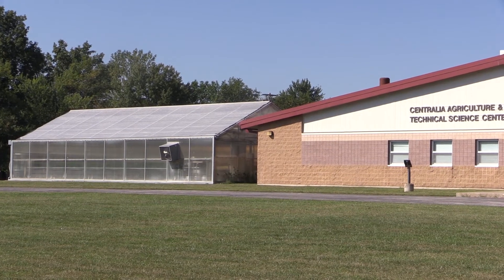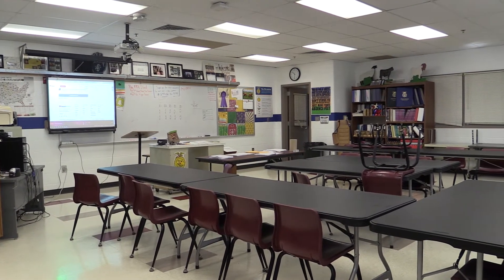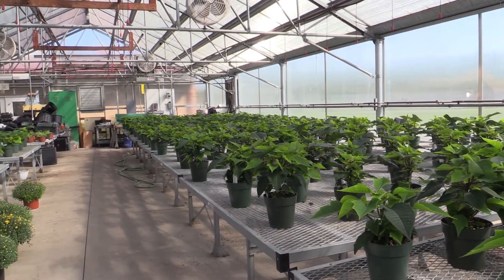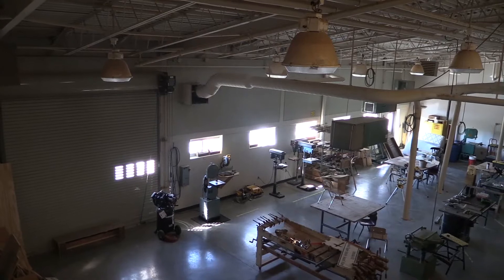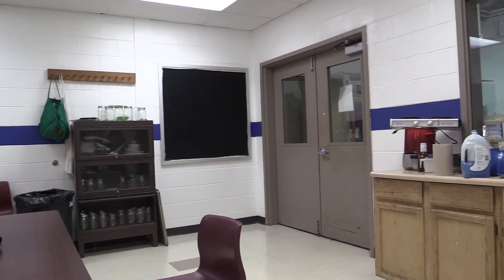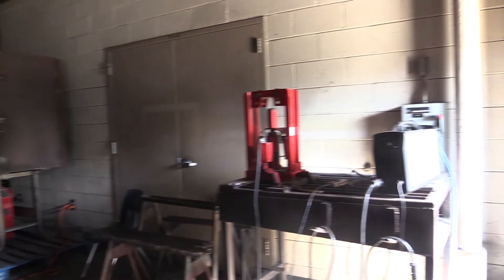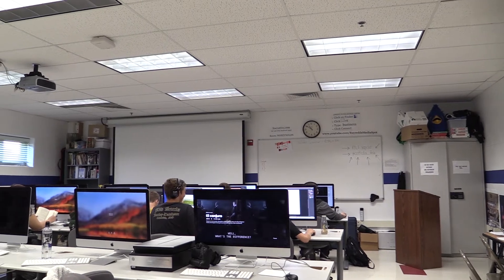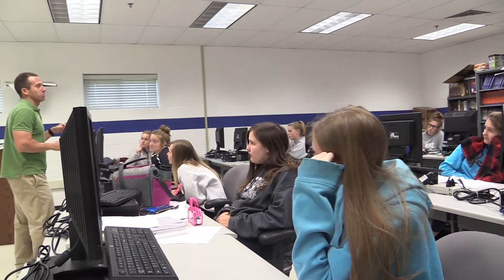Ag and Business Building Walkthrough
An overview of the Centralia (MO) Agriculture and Technical Sciences Building.
Created by Multimedia students: Maggie Maenner, Chloe Stickney, Max Enlow, Kalin Finlay, Chayden Bradley, Eduardo Sachez, and Matheus Cavalcante.